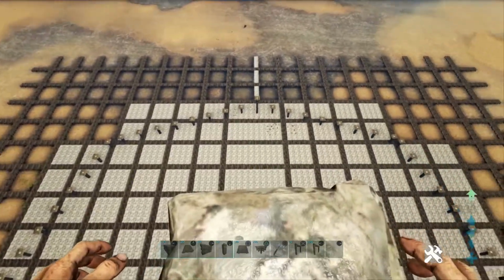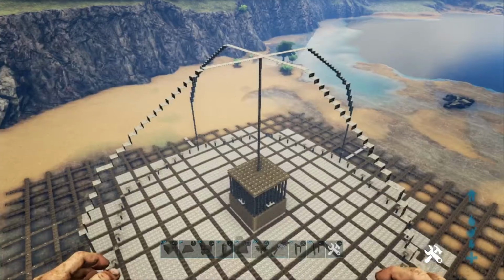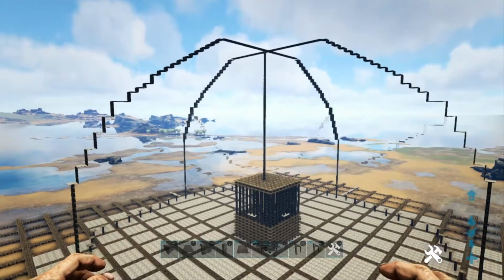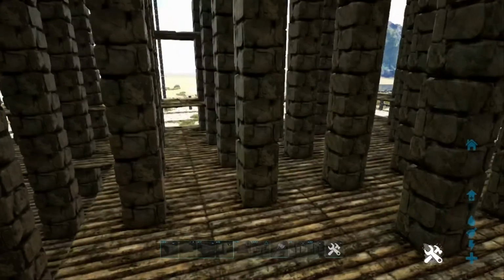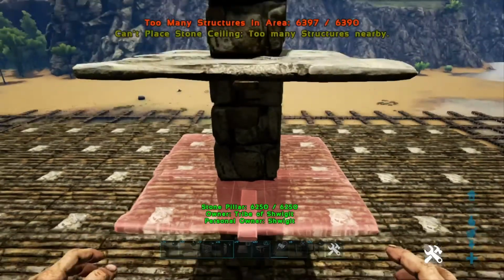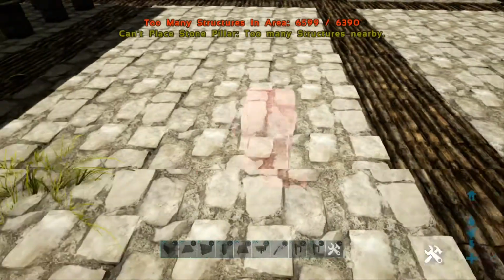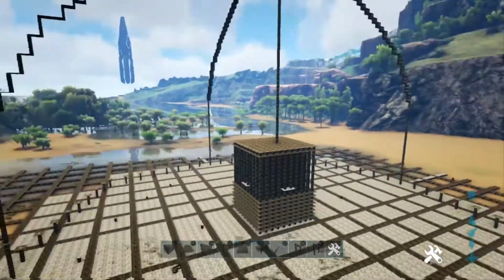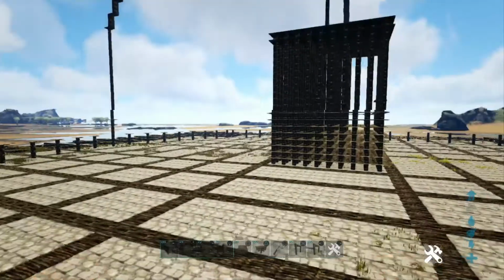Ark: How the max structure limit works (Too many structures nearby) PS4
MAJOR DIAMETER IS 66 TILES TOTAL!!!
RADIUS IS 33 TILES IN EVERY DIRECTION!!!
*UPDATE - 08.17.22* The total height of the detection area is eight pillars lower than stated in the video. Most likely due to a recent Ark update.